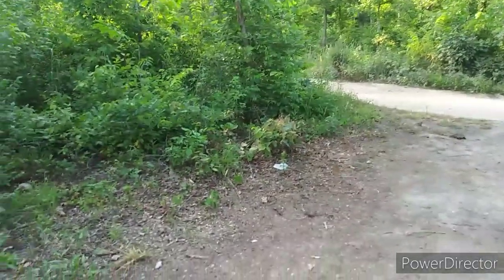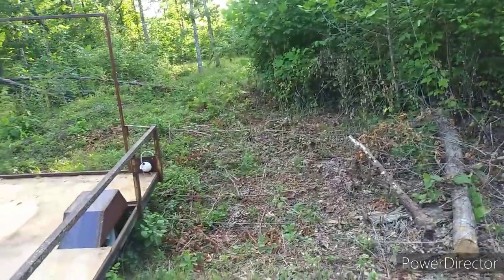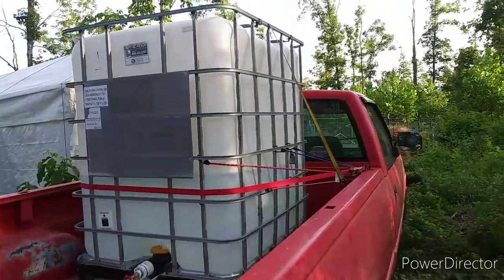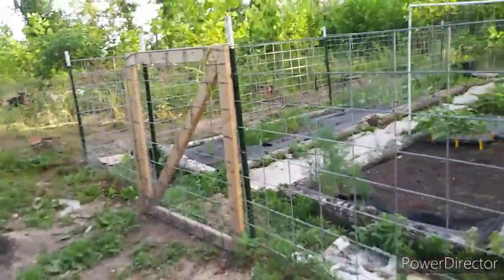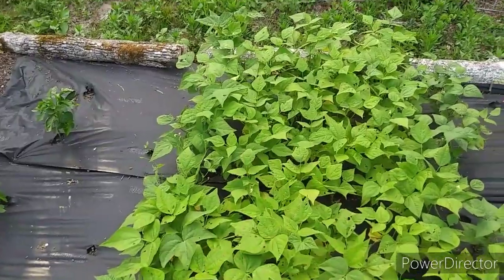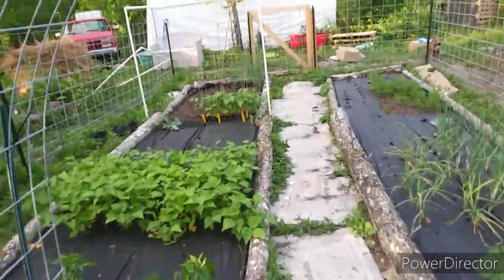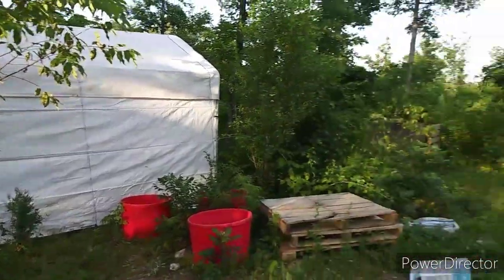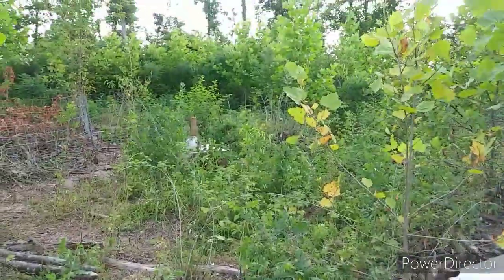Never say no to free. Compost problem